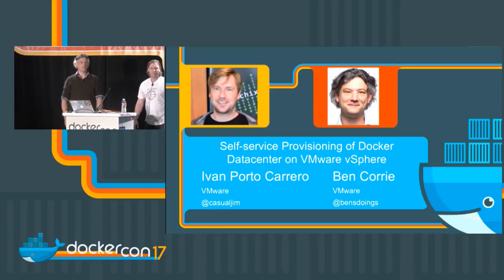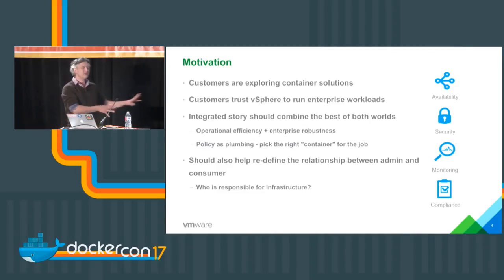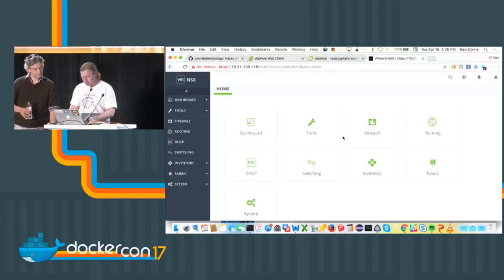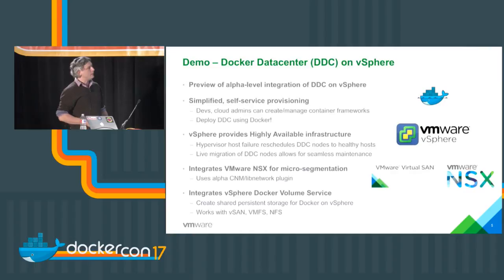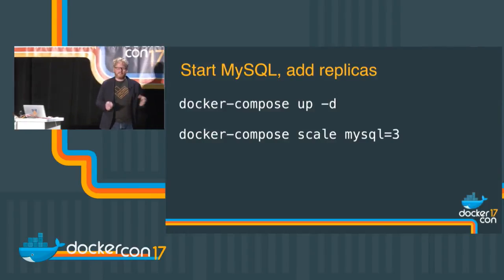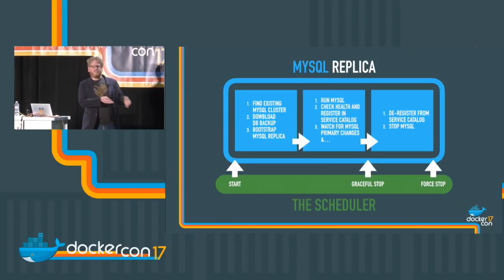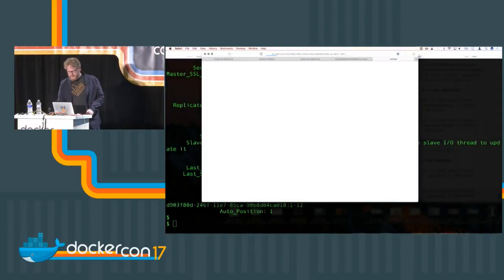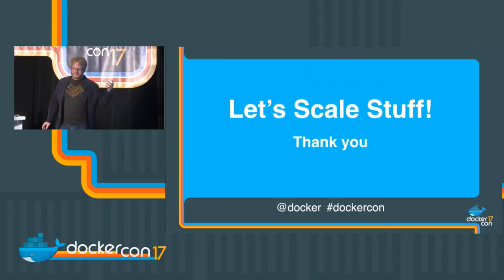Self-service Provisioning of Docker Datacenter on VMware vSphere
See how new self-service provisioning capabilities in vSphere will allow developers and cloud admins to deploy and operate Docker Datacenter in a ticketless manner. This demo will give a sneak preview of current development work aimed at giving developers access to container frameworks on demand – while at the same time leveraging the advanced performance, availability, and security capabilities of vSphere. This session will highlight how features like DRS, SDRS, HA, and NSX micro-segmentation can be used to make your container deployments more highly available, secure, performant and maintainable.